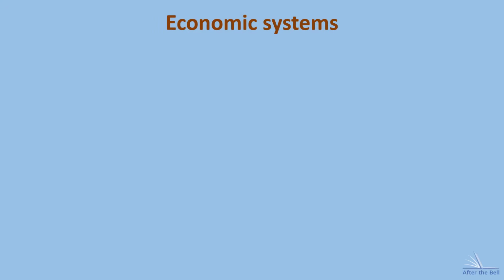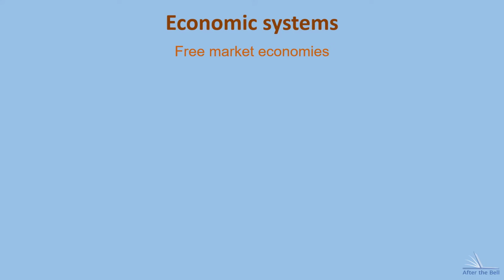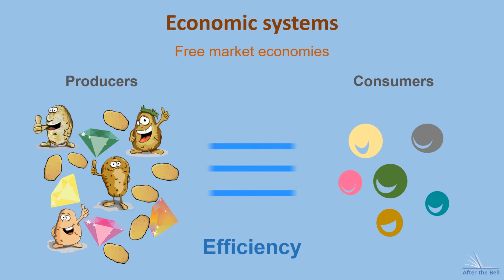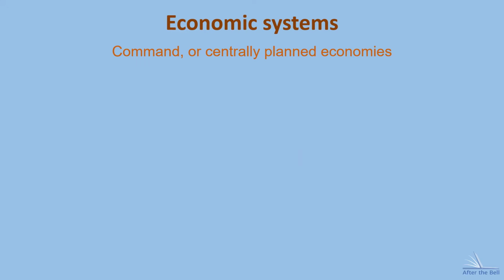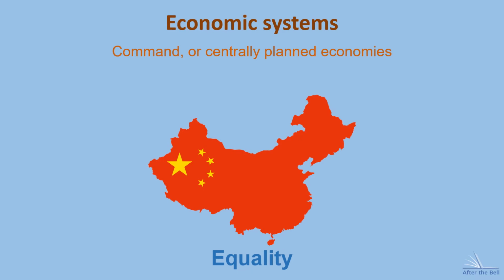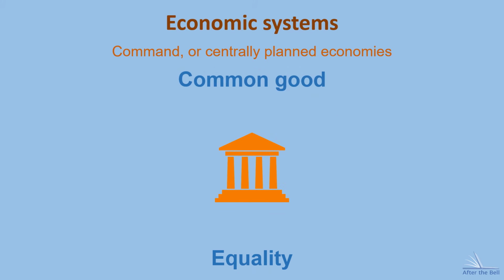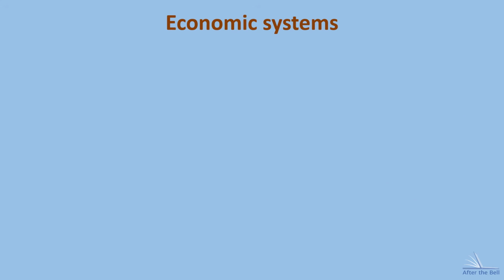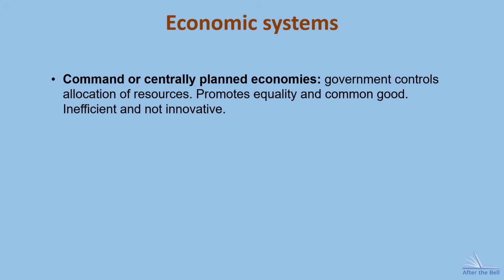Economic systems - Free market, command/control & mixed.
In this video we compare the different methods of allocating resources within an economy. Some economies, like Cuba or North Korea could be seen as more centrally planned, or command economies, whereas others, like the United States or Singapore, operate with more free markets. We discuss the advantages and disadvantages of each of these approaches.